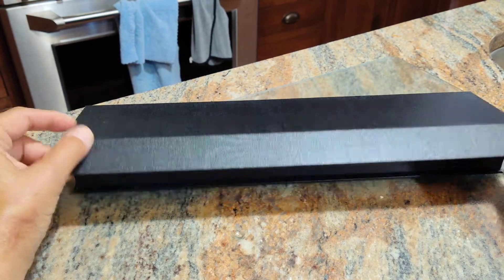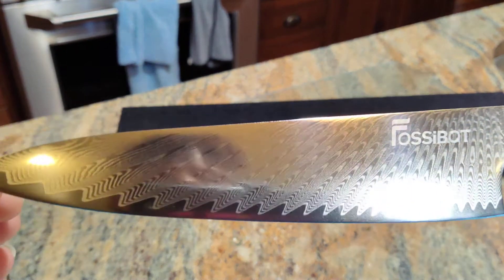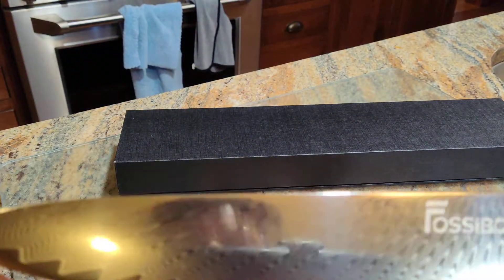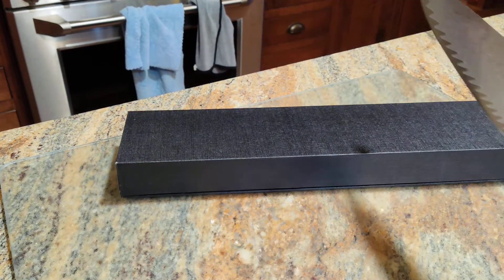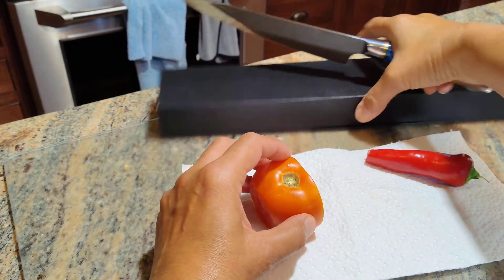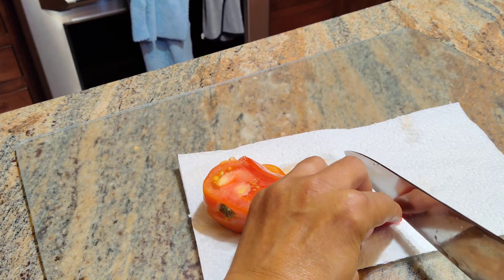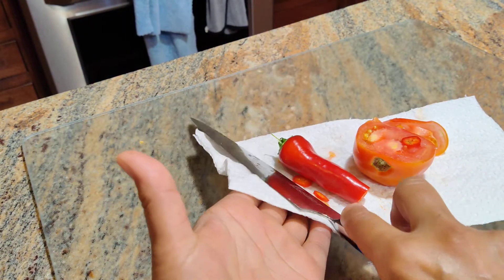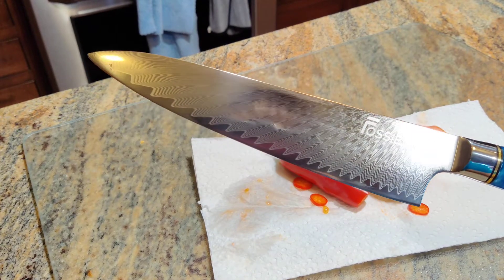FOSSIBOT Chef Knife 8 Inch Damascus 67-Layer High Carbon Japanese VG10 Steel Review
this is a very beautiful Chefs knife. I got it for my friends birthday and was tempted to keep it myself. Pretty sure I will buy another one for me.
The knife is exquisite to look at. The design is not just beautiful, it also helps to prevent food from sticking to the knife as you slice it.
The knife feels well balanced and is very sharp.